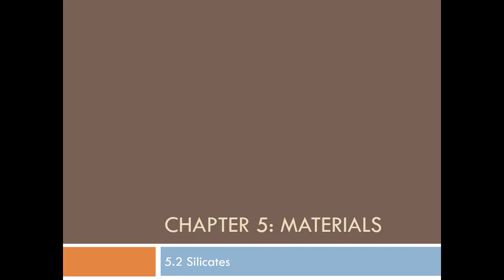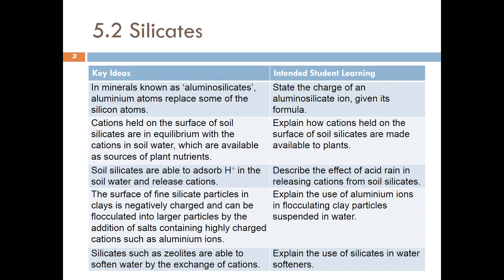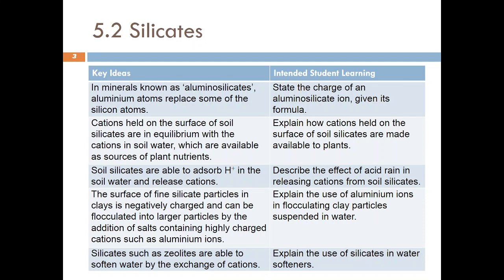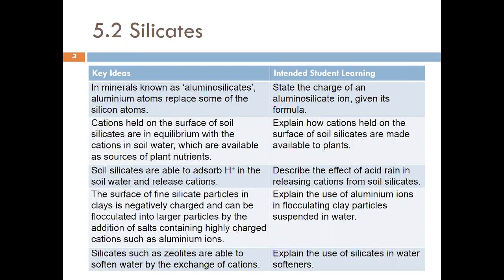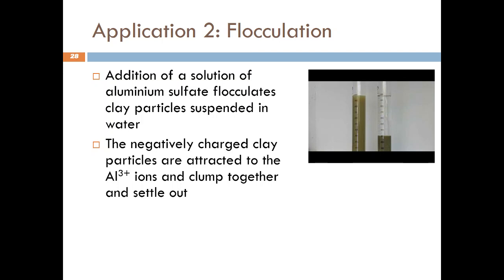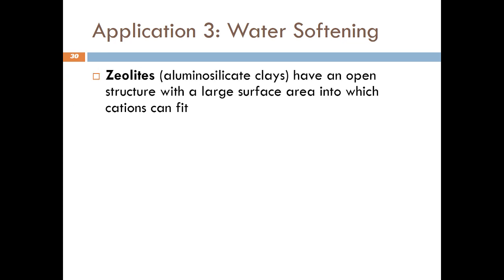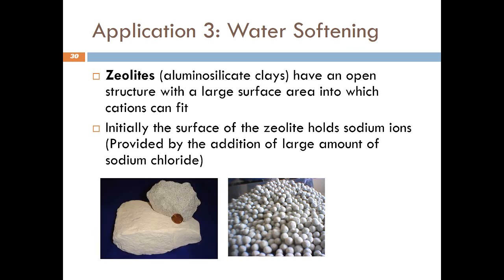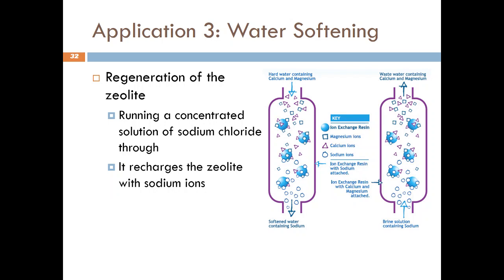SACE Stage 2 Chemistry 5.2 Silicates 3